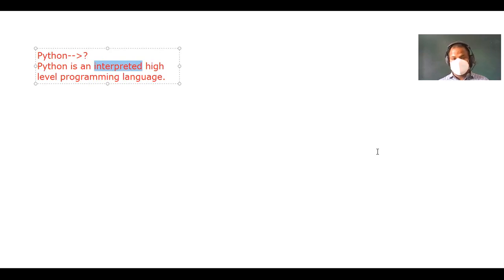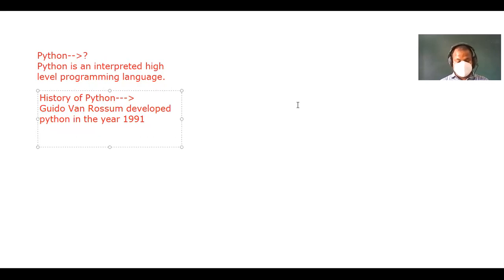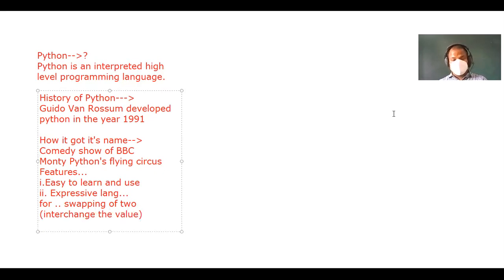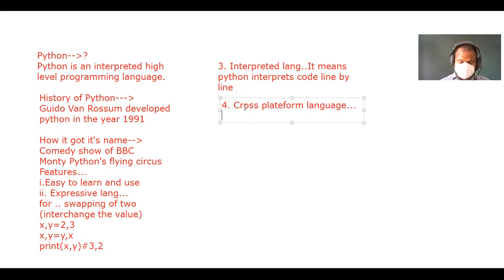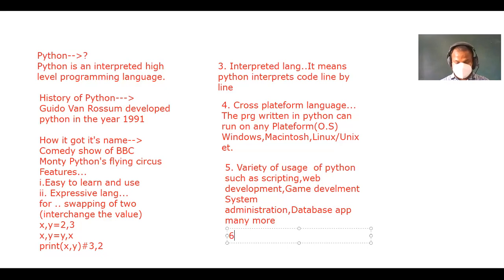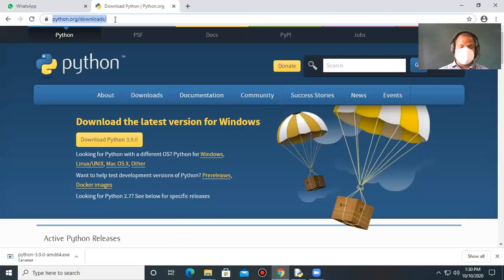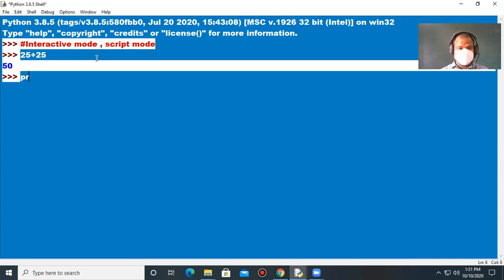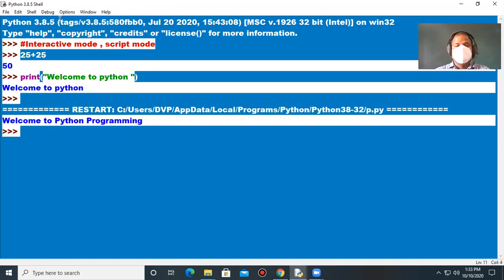Python for Beginners Day - 1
How to install Python...in your P.C